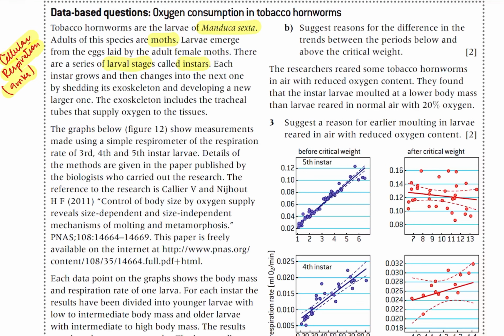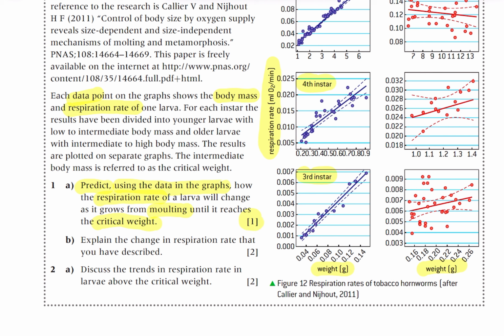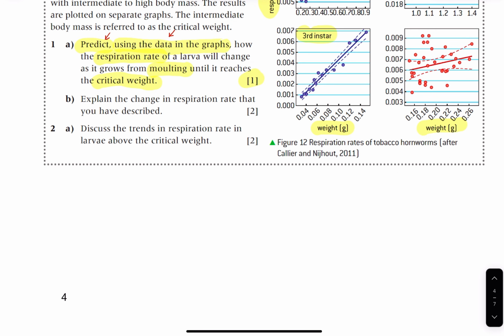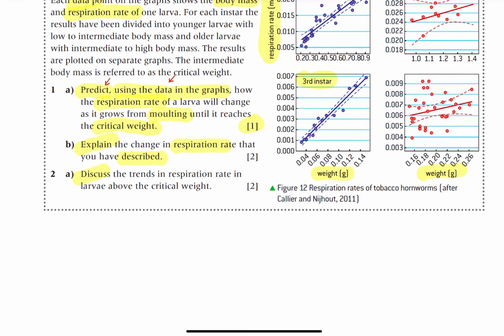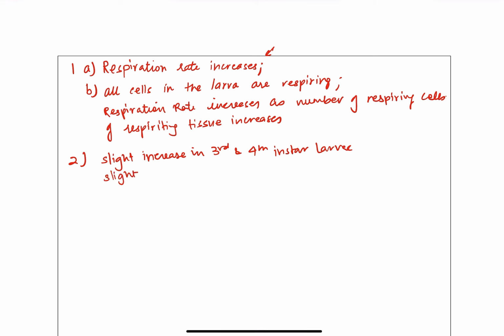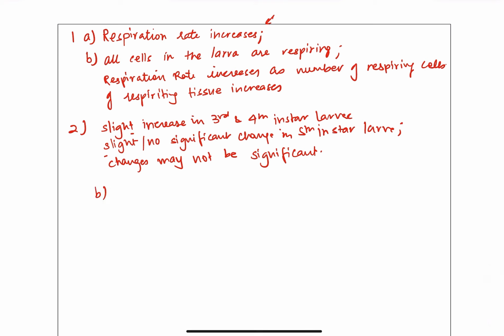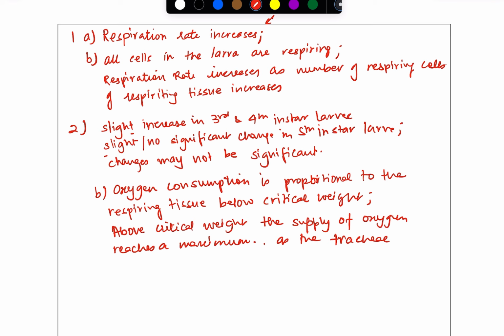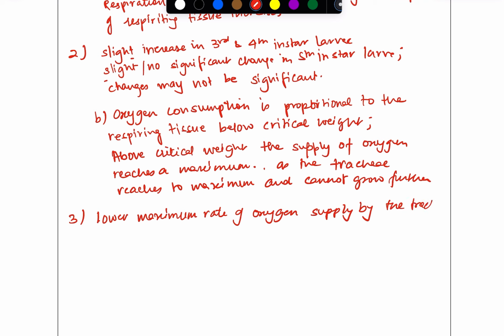IB Biology Data Based Question- Respiration